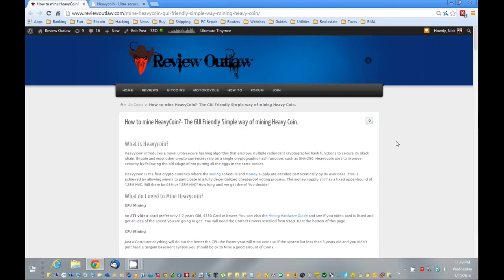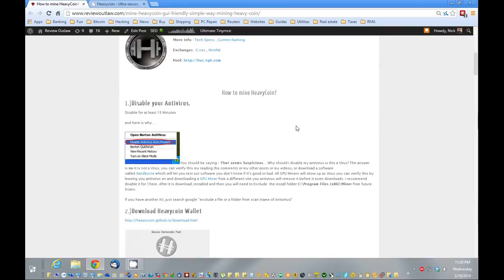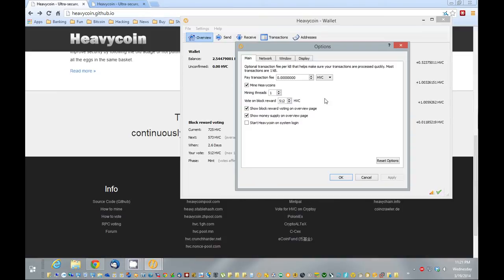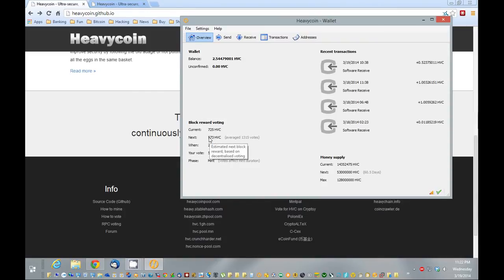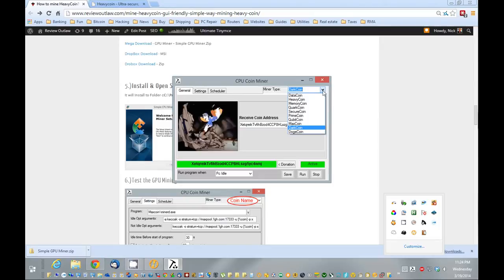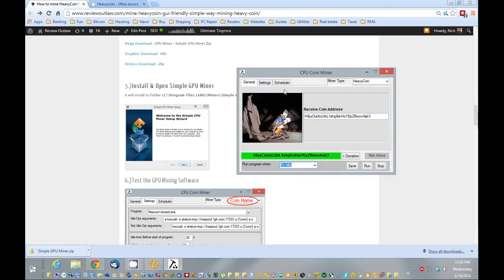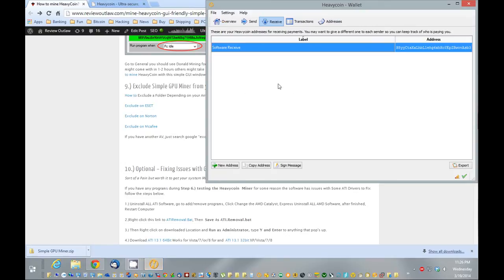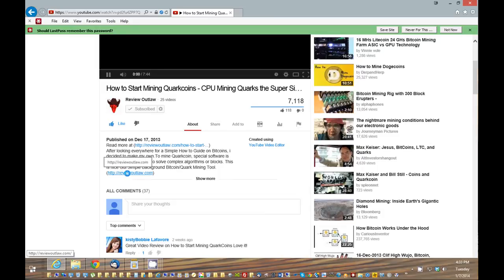How to CPU mine Heavycoin?- The GUI Friendly Simple way of mining Heavy Coin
Are you looking for a nice guide on How to How to Mine Heavycoin? Well here i have a step by step Video guide on CPU  mining this coin.